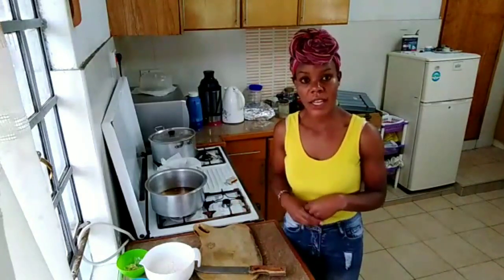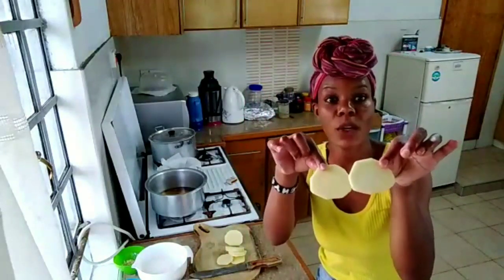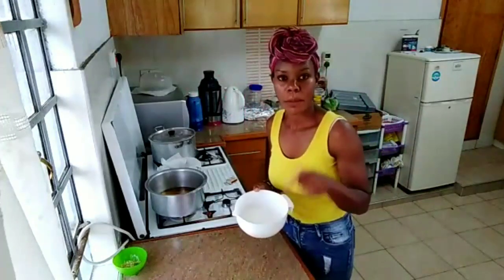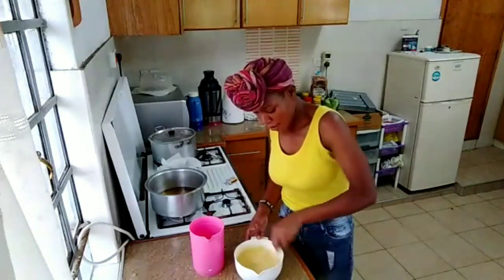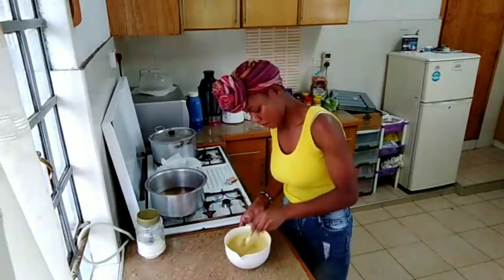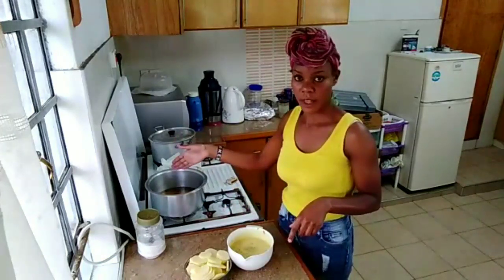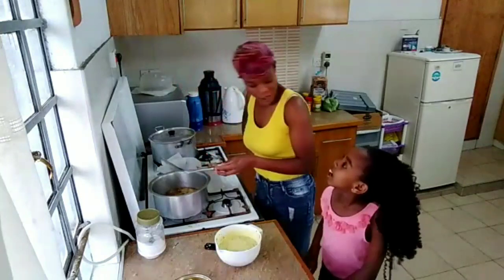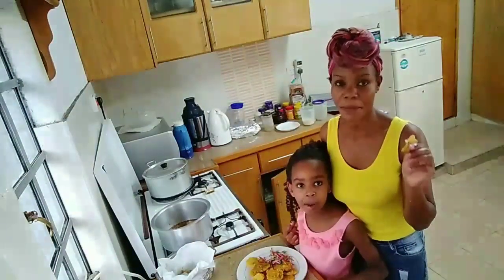How to make easy Potato BHAJIAS ( Home made) Recipe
Hi guys welcome to my first Recipe,,,,,,potato bhajias.

INGREDIENTS
Potatoes
Garlic
Ginger
Dhania
Gram flour
Salt
Cooking oil

NB You can use more spices if you like no limitations